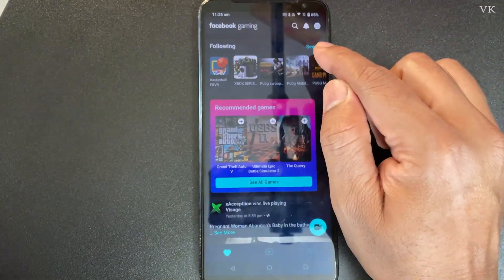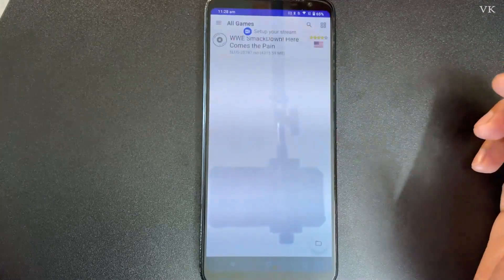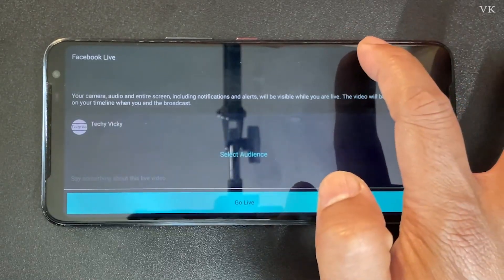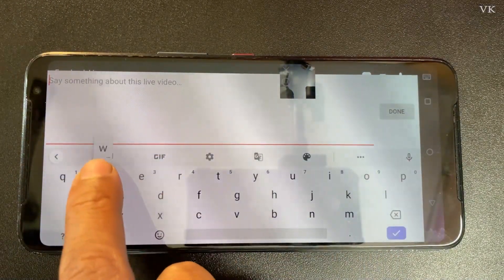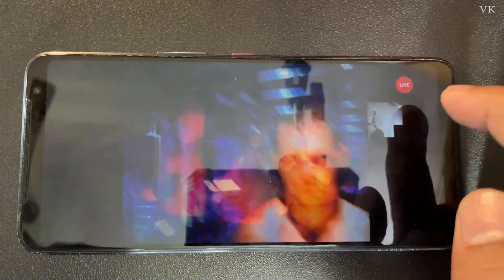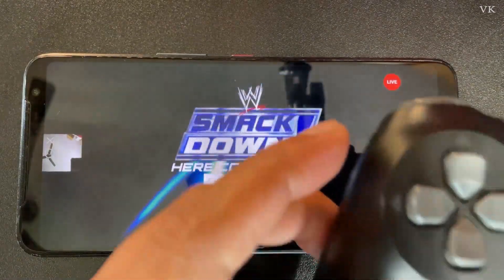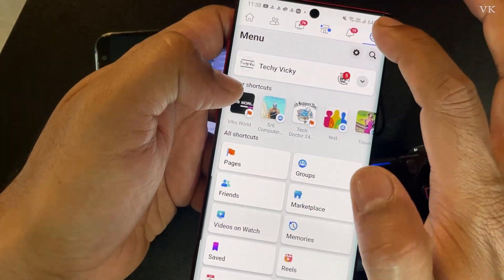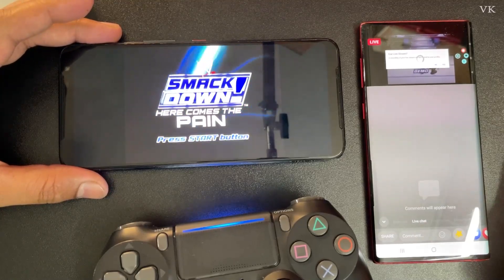Facebook Gaming : How to Live Stream Mobile Games to your Facebook Page? Not on your TIMELINE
hello guys, in this video, i am explaining that how to live stream your android mobile games to your facebook page and not on your facebook timeline. also i have explained how to add controller to your android mobile.